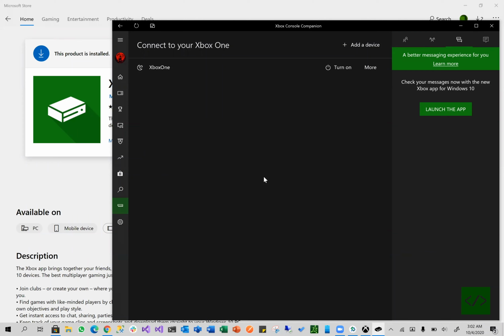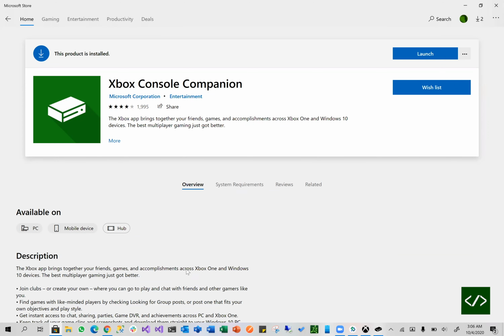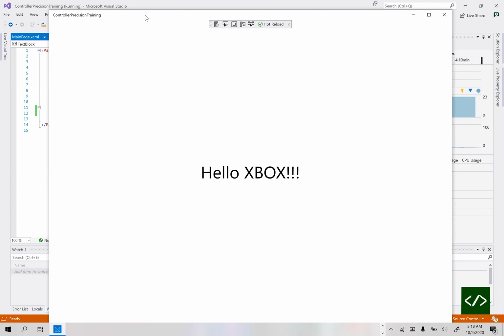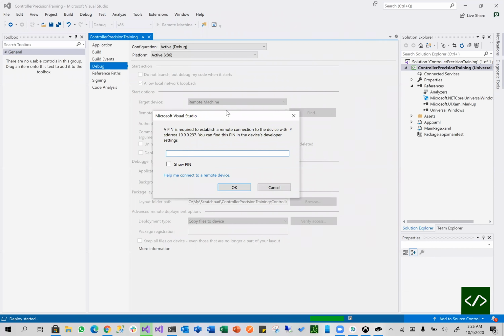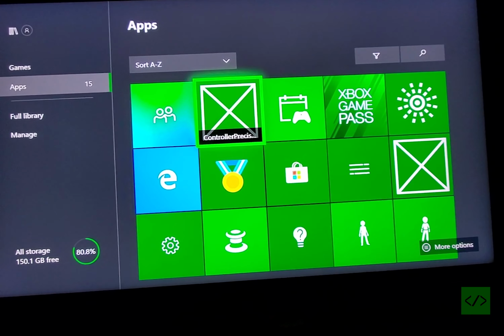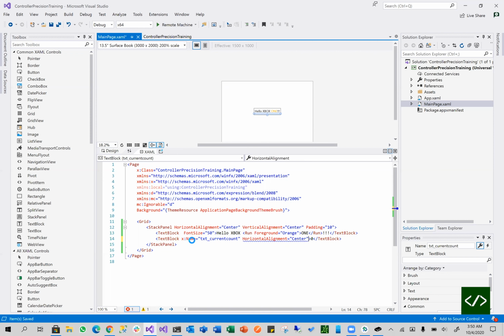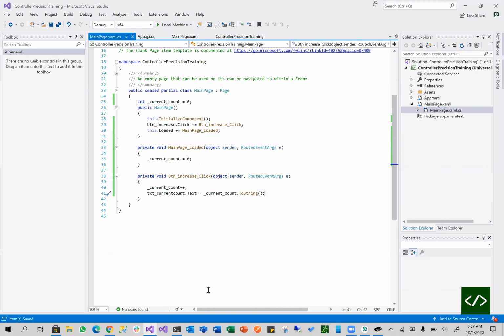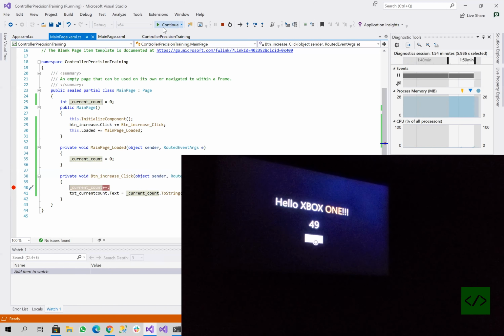Episode 10 - Xbox Coding (Part 2)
Continuing from part 1,  this video shows you how to connect to your dev enabled Xbox from Visual Studio and how to deploy your applications to the device.  Enjoy.